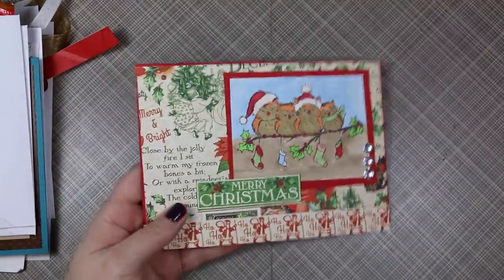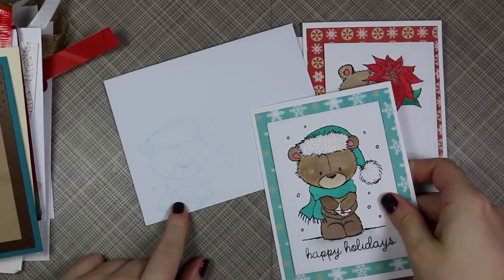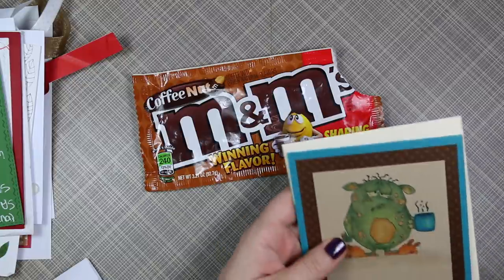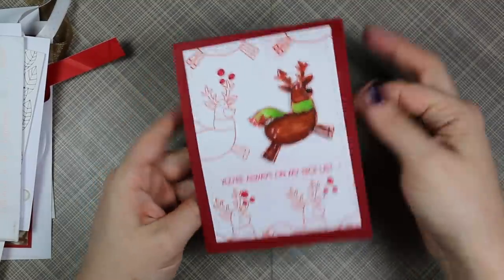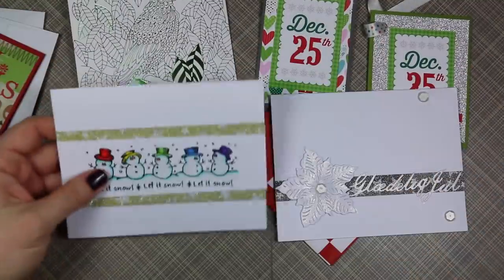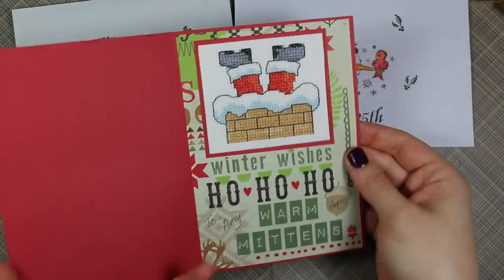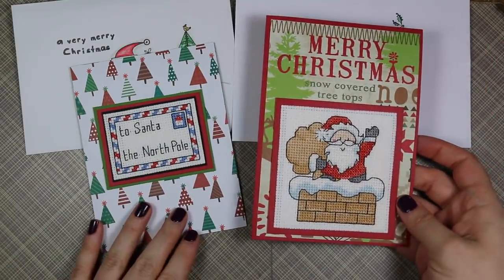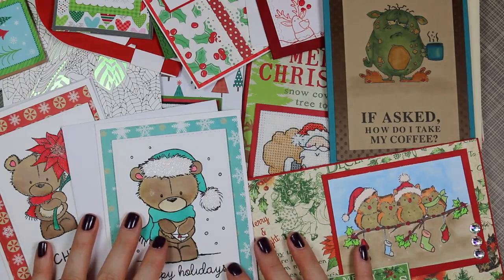November 2016 Happy Mail Haul! | Cards From You!!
Thank you all SO much that sent these great cards and little gifts! Taking the time out of your day to spend here with me is so very much appreciated! ((((hugs))))

December Theme: Winter/New Year's
January Theme: Love/Valentine
February Theme: Spring/Easter

My mailing address:
Amy Rysavy
Box 1041 MARTENSVILLE PO
Martensville, SK
S0K 2T0
Canada